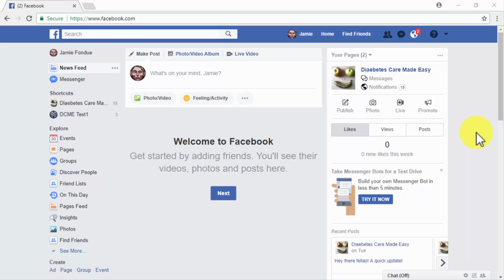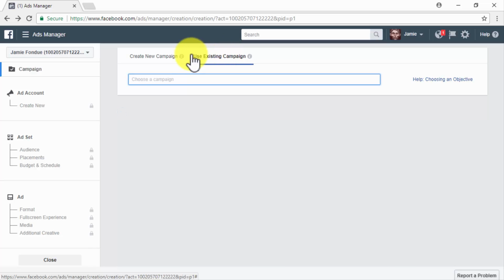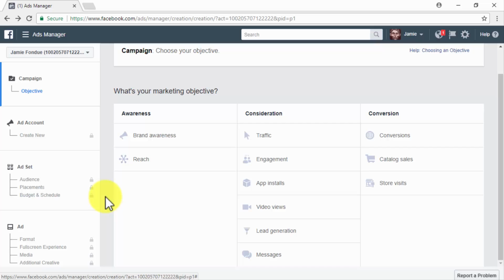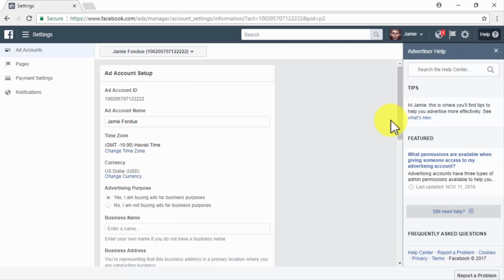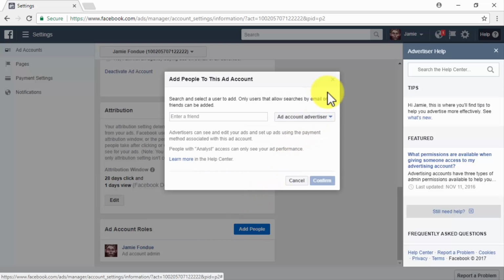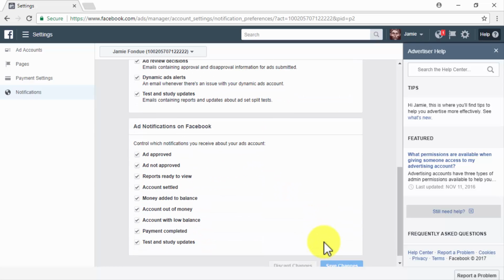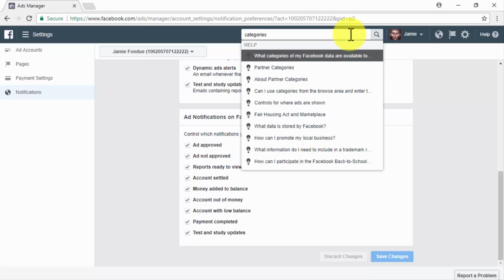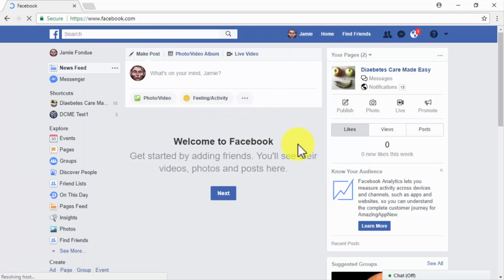Facebook Ads 2018 1.7